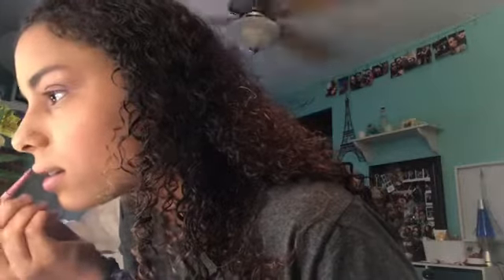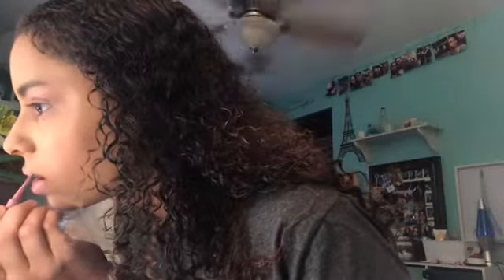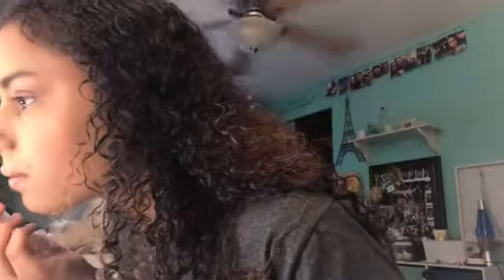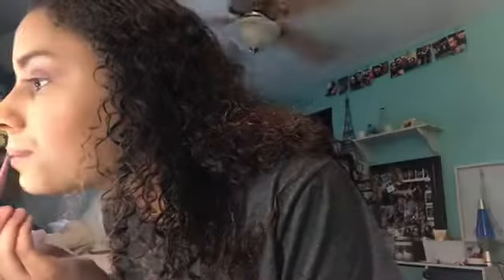GRWM/Chit chat||why I haven’t been posting.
I have a lot of exciting videos coming out in the next week. I just wanted to make this video to watch you guys know why I have not been active on YouTube. But I am getting back into it and I’m going to be seeing you guys a lot more.